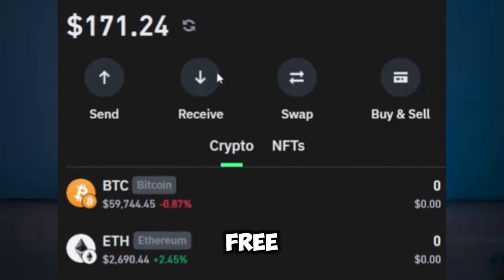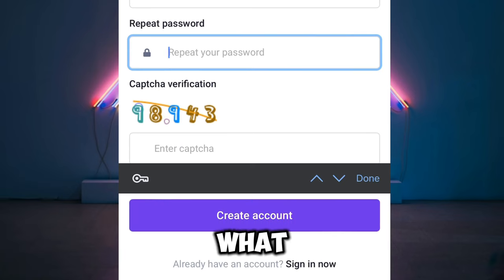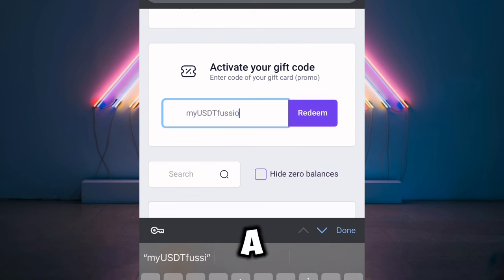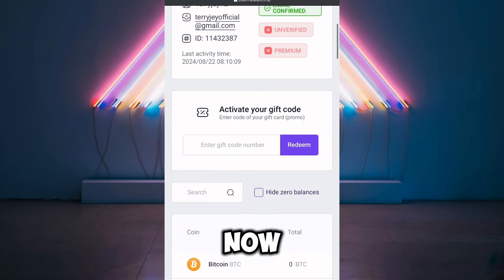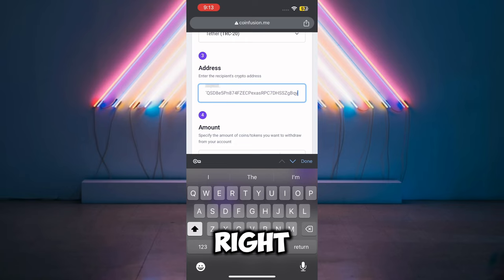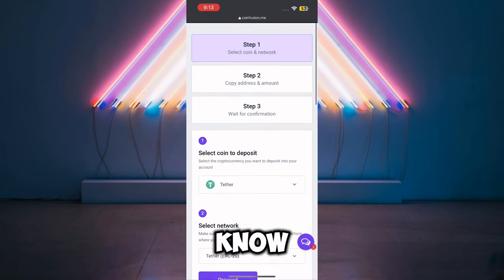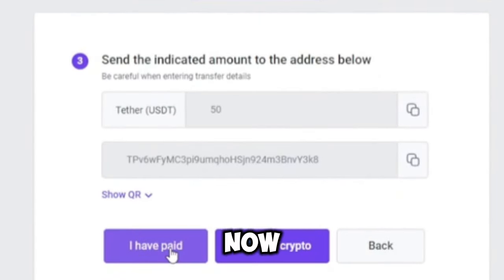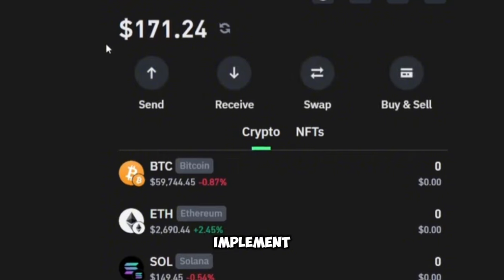Sign up & Earn $100 Free USDT Tron to Your Trustwallet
usdt mining
usdt mining free e